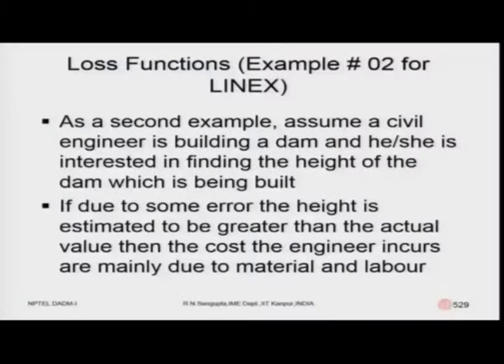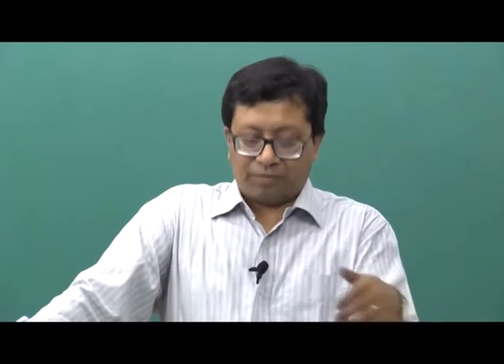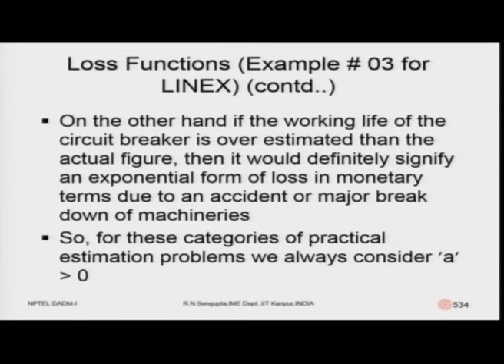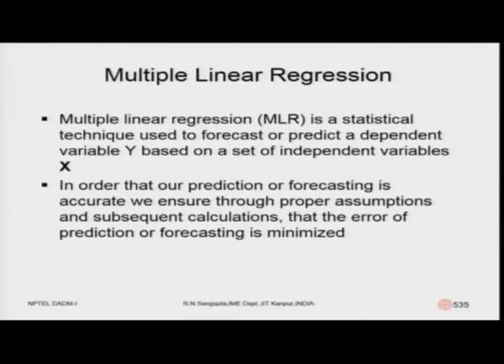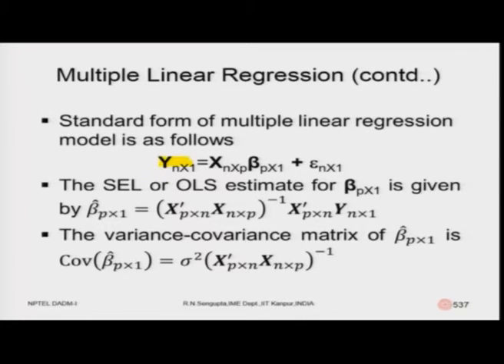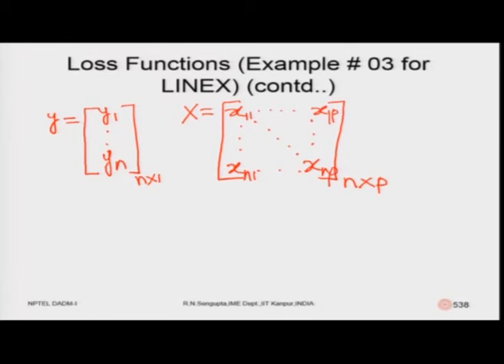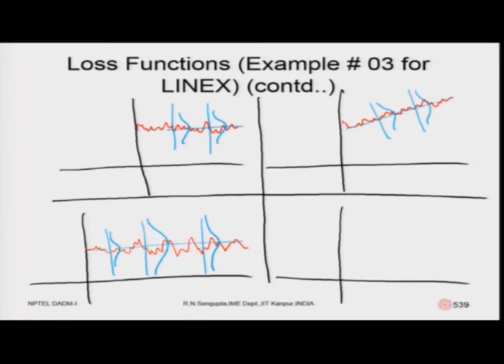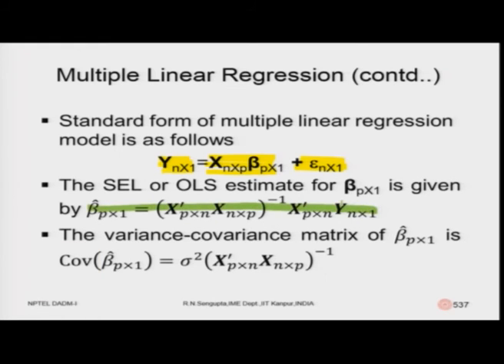Lecture-53: Data Analysis and Decision Making – I